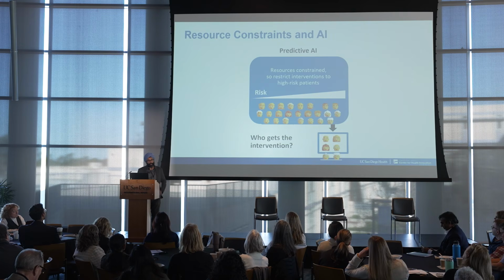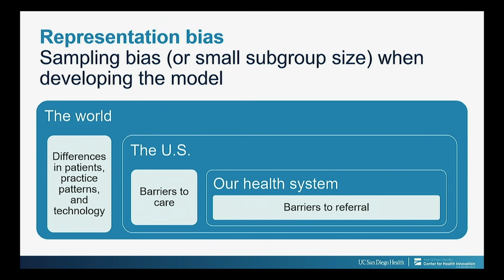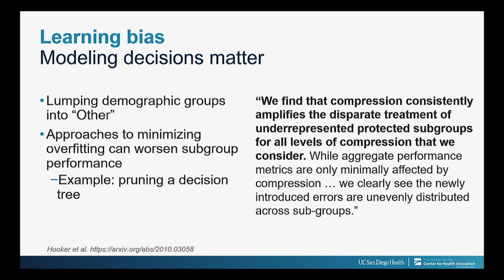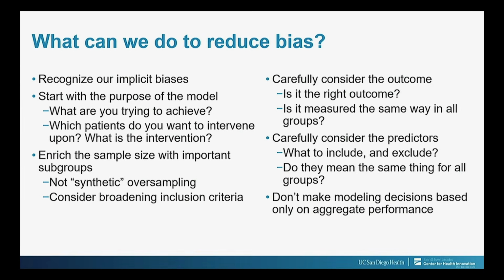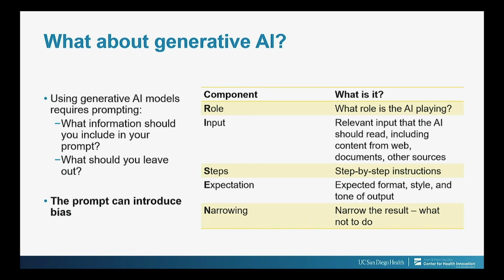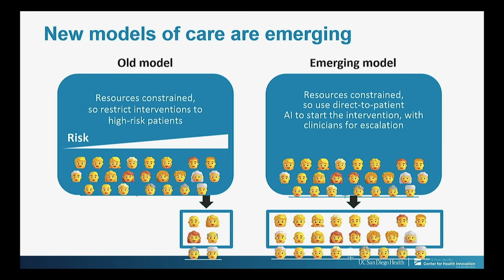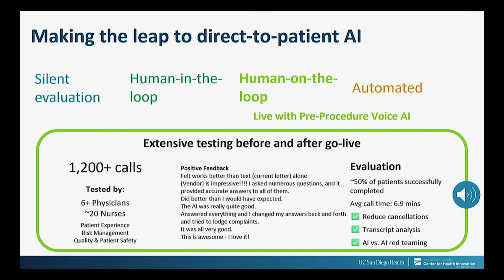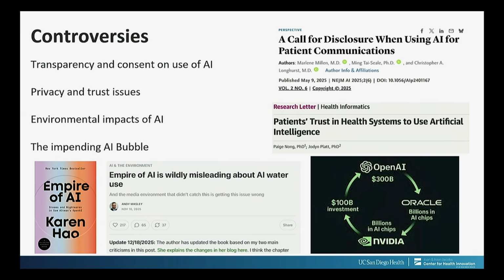Where Are We Now? Bias in Health AI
Bias in health AI can shape who gets care, how fairly risk is measured, and whether automation helps or harms patients. Karandeep Singh, M.D., M.M.S.C. explains that predictive AI can reflect historical, representation, measurement, learning, evaluation, and deployment bias, especially when models are trained on limited populations or use flawed proxies for illness and access to care. Singh also describes generative AI as a system trained first to predict text and then to follow instructions, with bias entering through training data, instruction tuning, prompts, and outside information sources. Alongside these risks, he highlights practical uses such as AI-assisted sepsis quality review and patient outreach workflows, while emphasizing governance, human oversight, disclosure, and careful measurement of whether these tools actually improve care. Recorded on 01/30/2026. [Show ID: 41365]

The humanities encourage us to think creatively and explore questions about our world. UCTV explores human culture through literature, history, ethics, philosophy, cinema and religion so we can better understand the human experience.